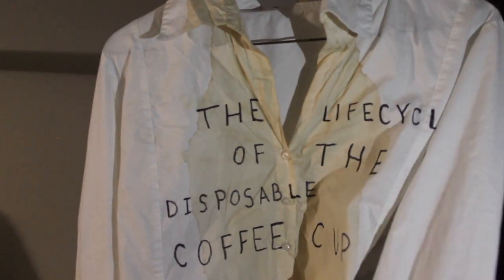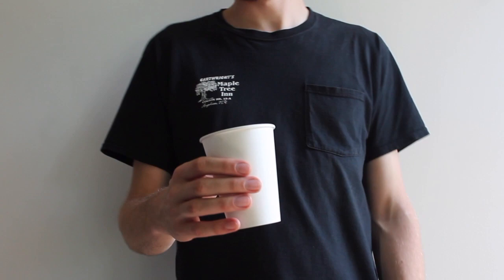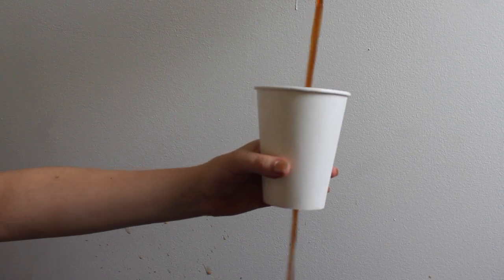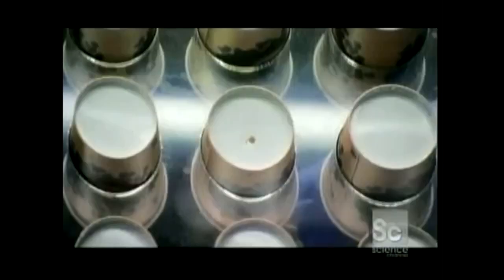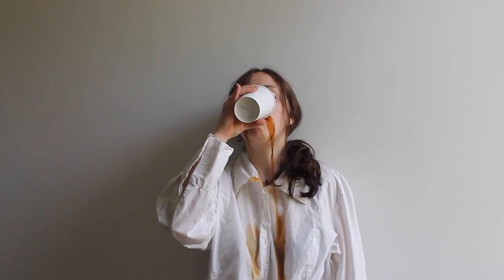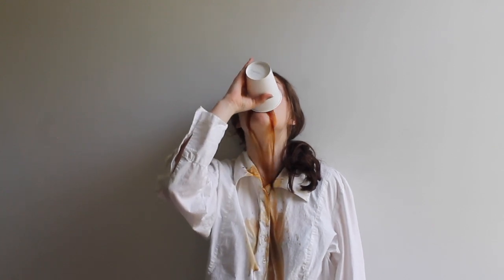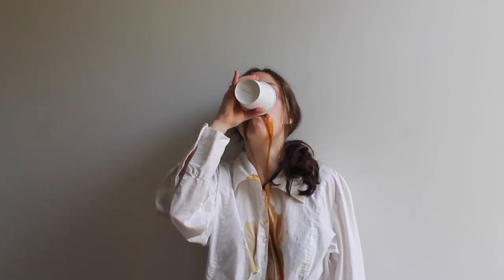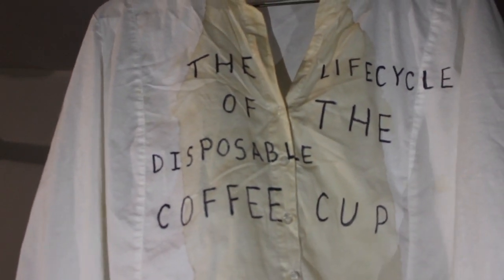The Lifecycle of the Disposable Coffee Cup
(It's not quite as simple as a sip)

Coffee is the liquid gold that oils America’s gears. In this meritocracy, time is money, and coffee is productivity. It stains every carpet in every office; it brews constantly across the nation. Good ol’ America, always in a rush, always on the go, nothing screams luxury more than a vessel of energy at our disposal - we can leave the house with nothing, have a cylinder of coffee delivered right to our palms, then after those 10-25 (depending on desired pace) glorious sips, we open our hands and let those paper cups slide right into the trash can. A reliable and non-committal morning routine, we are not only addicted to coffee but also to the convenience at which we attain it.

The coffee cup takes on an image of mysterious ephemeral beauty in our memories; we think of the feel of the smooth paper, of the intoxicating smell that escapes from the pill-shaped hole in the lid in a small stream of steam. We experience the cup of coffee for usually less than an hour We might leave it on our desks and let the last few sips of coffee become an obsolete lukewarm puddle, or we could devour the goodness in less than ten minutes and ditch it on the next block. We leave them in our cars, we leave them on benches, in gutters, in taxis, on the subway. The convenient lightness of the plastic-insulated paper cup, the lid and the tiny plastic plugs that come with them, and the cardboard sleeves allow us to us to take them wherever we please, however far or wide. We also might not carry them far at all - often just the few steps between the counter at the shop and a table five feet away.

To contextualize the existence of any object, we must return to the basic rules of the universe. We know from the First Law of Thermodynamics that matter can neither be created nor destroyed. This is enough to crush our illusion of the coffee cup’s ephemerality: when the liquid from within warms our hands, we have no impulse to look further than that moment and ignore all implications of where the cup came from or where it will end up. The First Law reminds us that this vessel did not fall from Eden into our transient possession, but is the result of various inputs. Raw materials enter complex, energy-intensive, inefficient manufacturing methods to be molded into our morning cup; paper from around the world and petroleum-based plastics morph into the vessels we toss over our shoulders after we’ve kissed it enough times. Energy can neither be created nor destroyed: the cup does not physically disappear once it leaves our visual landscapes. Although its role as vessel is officially over, it persists in all its matter as the disposable coffee cup. Its “innovative” makeup of both paper and plastic makes the cup nearly impossible to recycle, even though the charming paper leads consumers to believe otherwise - the cup rests in mountains of compacted garbage in landfill for the rest of its days, which could last hundreds of years. We, as the sole beneficiaries of this object’s existence, do not benefit for nearly long enough to rationalize the production process and arduous afterlife of the disposable coffee cup.

Throughout its history, we have aggressively dissociated the disposable coffee cup from both its means of production and its future as waste. We continue to remove these components of the story from our visual landscape: we see the untouched cups only in groups of 10 or 20 on the espresso machines of our coffee shops and hide the ex-vessels in covered bins and opaque trash bags. The pushed-away truths of the factory and the landfill never enter our sight and therefore are more convenient to overlook. By analyzing the disposable coffee cup as matter that can neither created nor destroyed, both as raw material and the refuse of society, we can no longer deny the longevity of these cups’ lifespans. This video attempts to compact its existence - pre-, during, and post-consumption - into a digestible visual experience to demonstrate the consequences of evanescent consumption that usually escapes our attention.